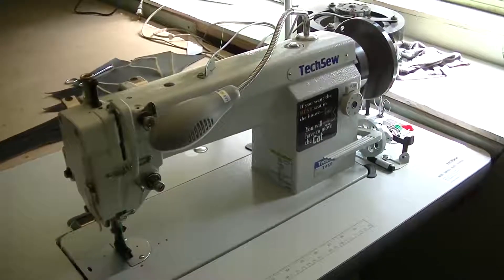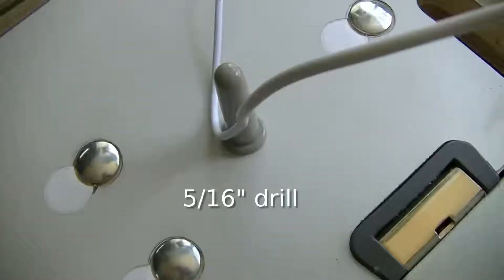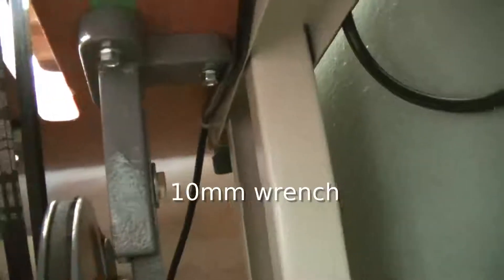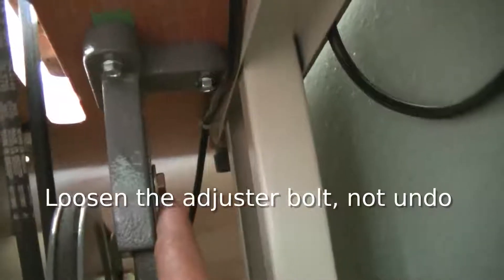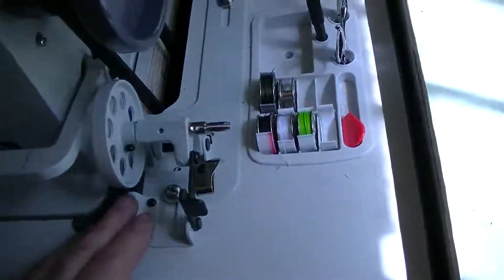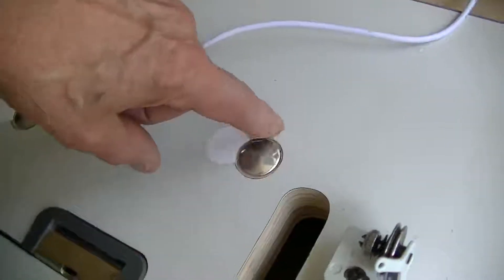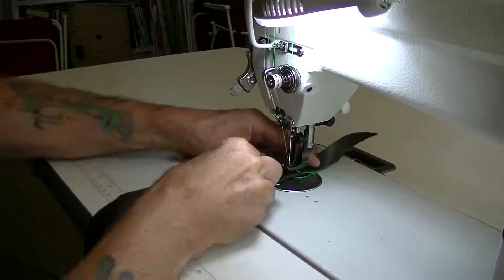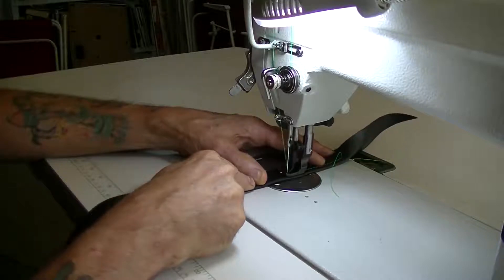Techsew speed reduction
How to do a speed reduction for a Techsew 1460, possibly others.
Techsew offers a 3:1 speed reducer for their machines but little or no info on belt sizes. For this you need 24 and 37 inch belts.